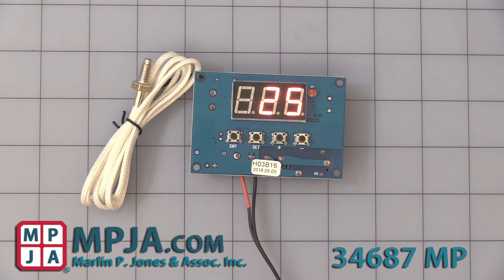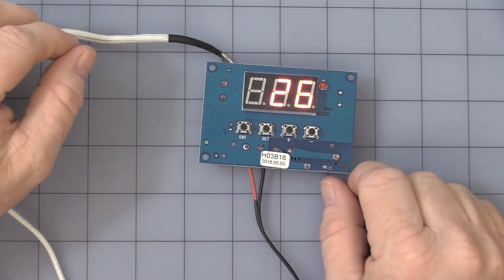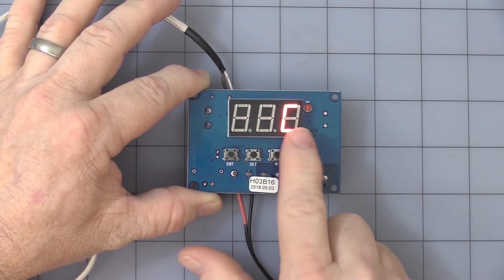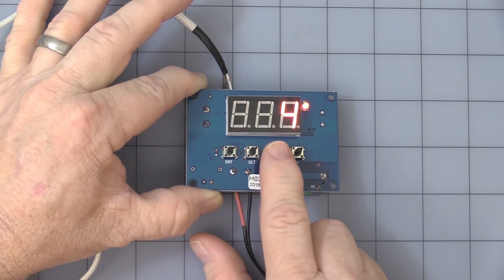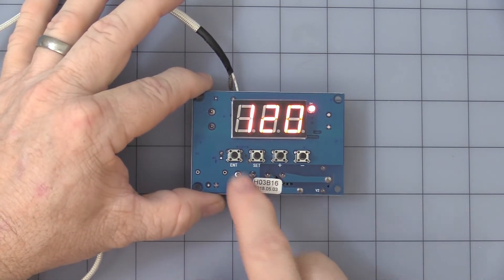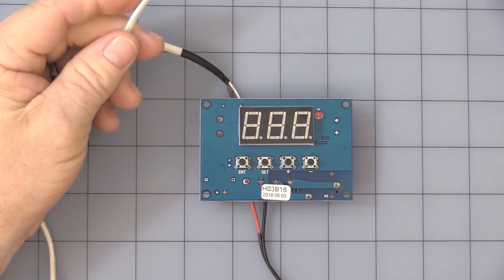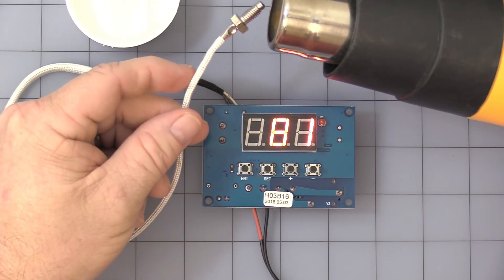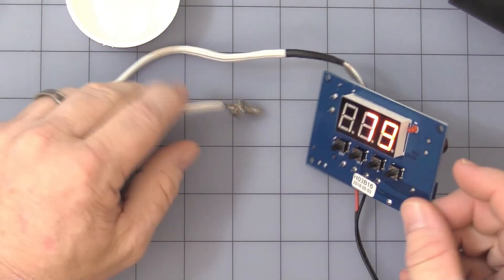High Temperature Thermostat -30 to 999 "C" 34687 MP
High temperature programmable digital thermostat/controller with Type K thermocouple.
Used to control Heating or Cooling
Power: 12VDC
Range: -30 to 999 "C" Celsius only
Resolution: +- 1 "C"
Accuracy: +-2 "C"
Probe: Type "K"
    Stainless Steel M6 threaded
    Wire Length: 1M
Relay: SPST-NO
      Contacts: 10A @ 125/250VAC/30VDC